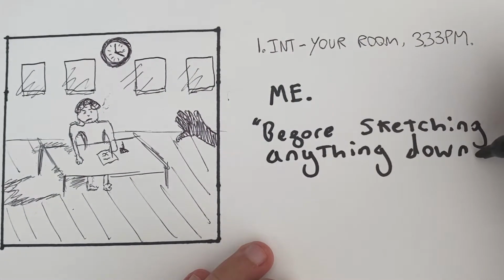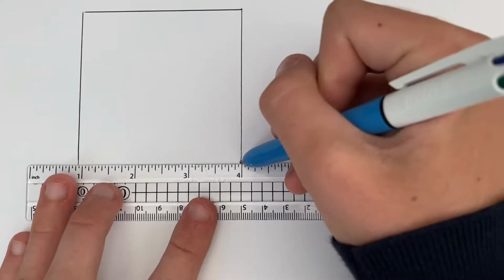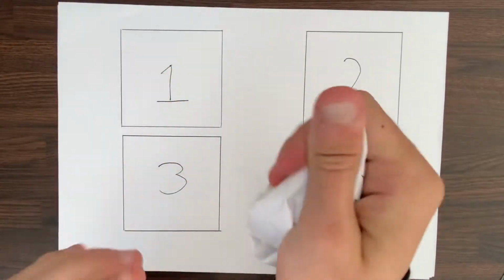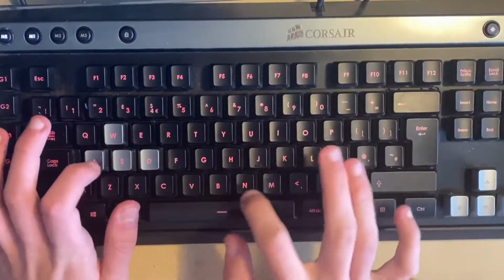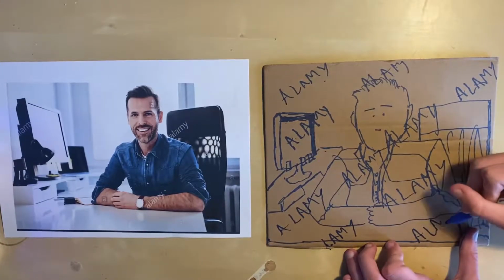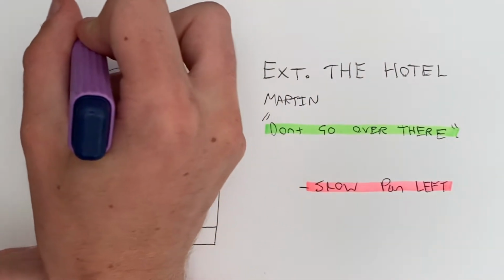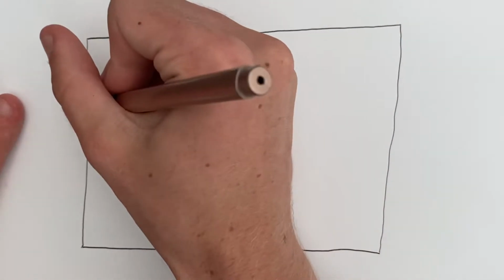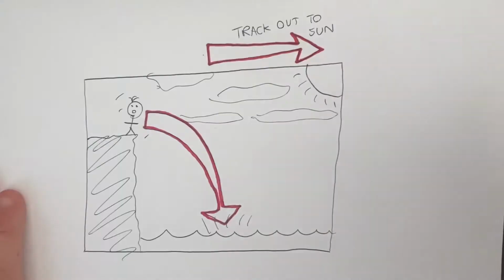How To Storyboard (if you can’t draw)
A short film that was originally just going to be a demonstration project for myself, and turned into a 2 week project, I hope you enjoy :)